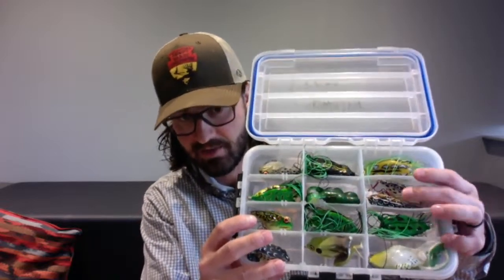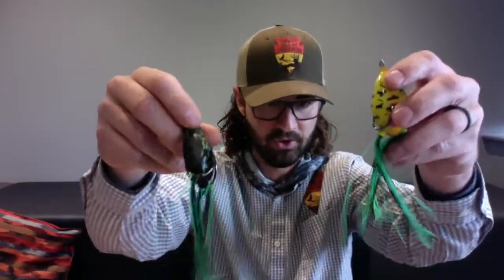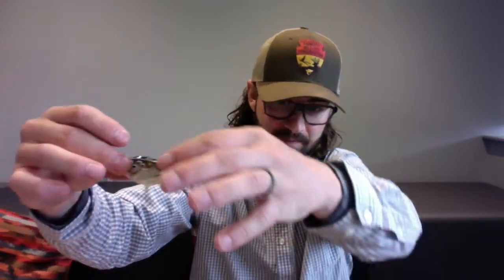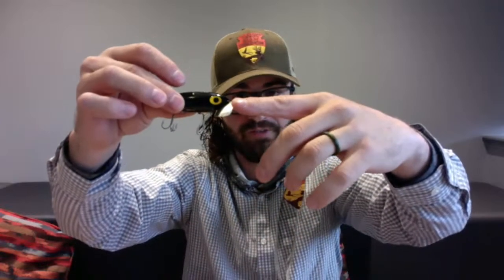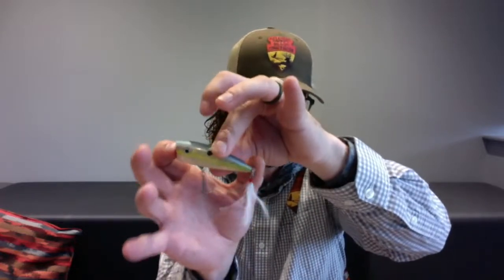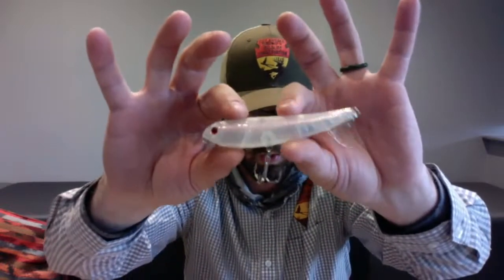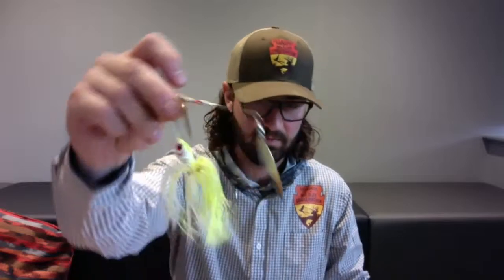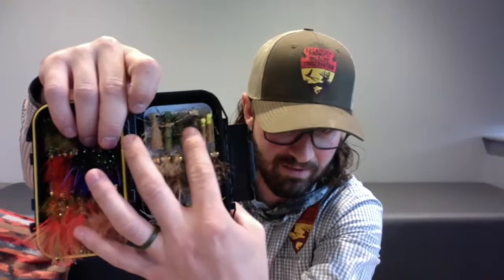Ask an Angler: Virtual Fishing Course (Topwater Fishing Tips)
This 2-hour virtual YouTube live course covers all the ins and outs of fishing with topwater lures, including fishing tips, top public destinations and much more!